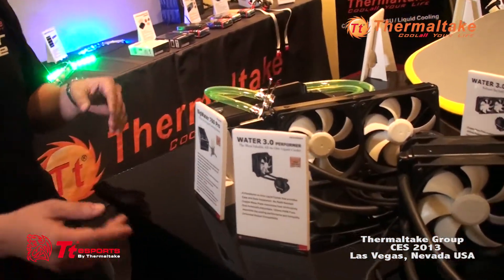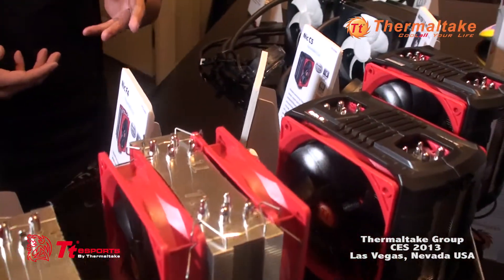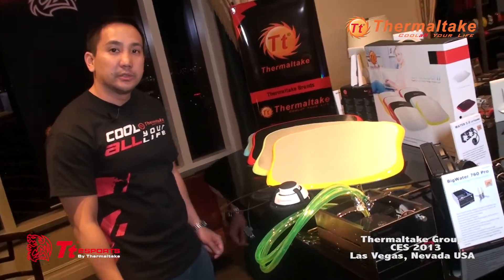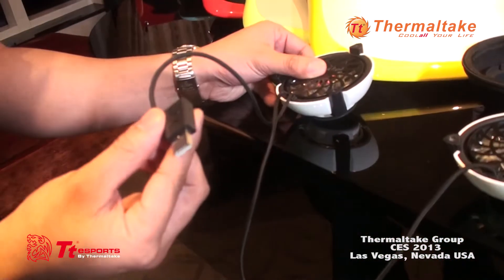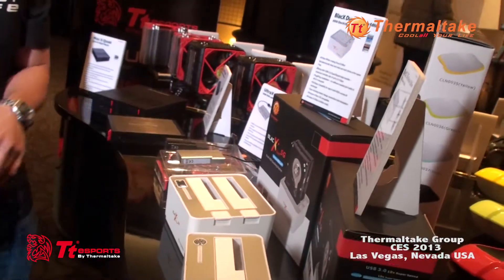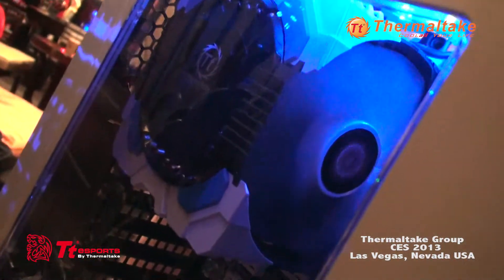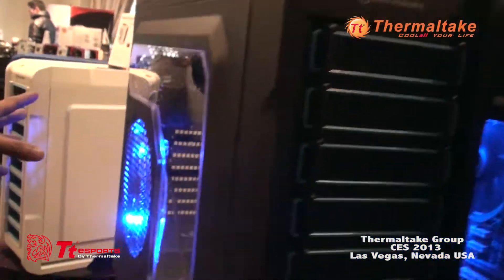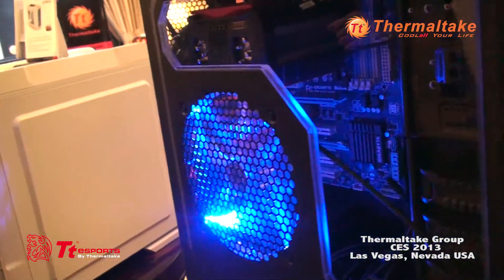THERMALTAKE SUITE TOUR @CES2013 .Part2